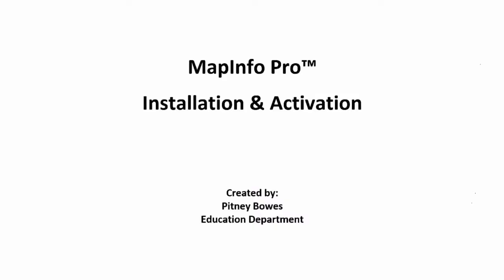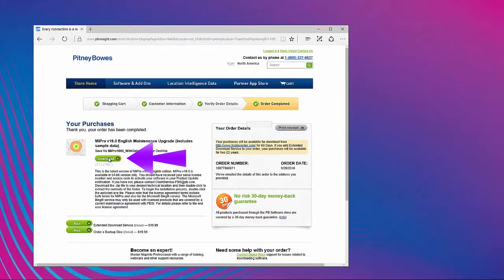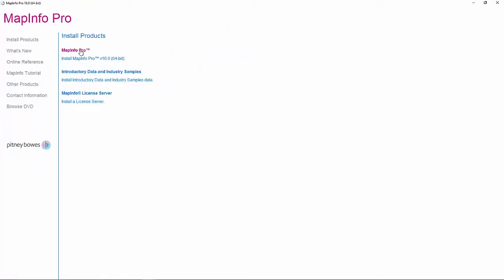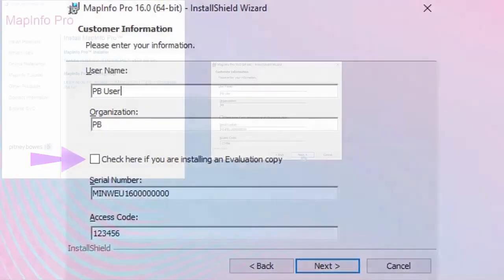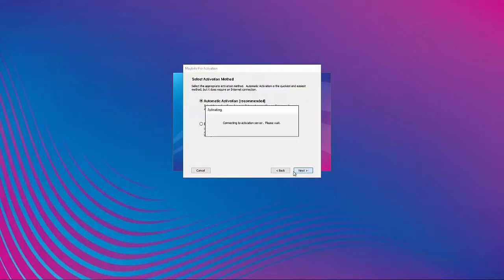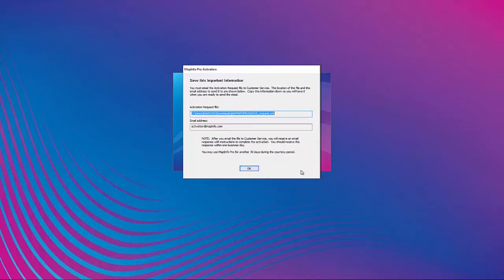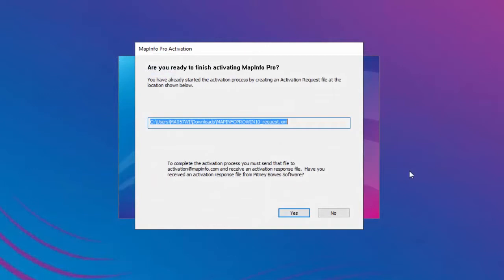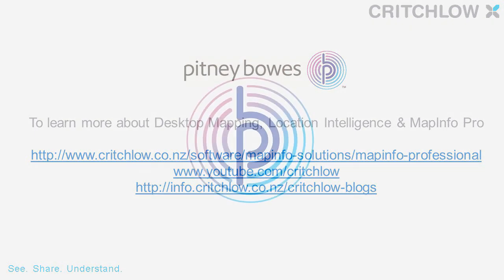Critchlow - MapInfo Installation and Activation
This video will help guide you through the options to install and activate MapInfo Pro.